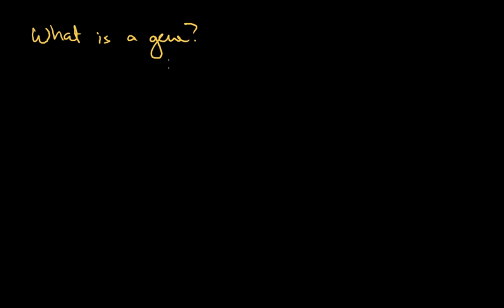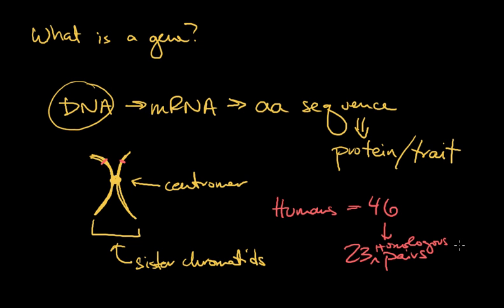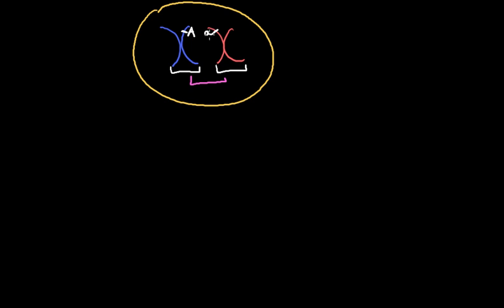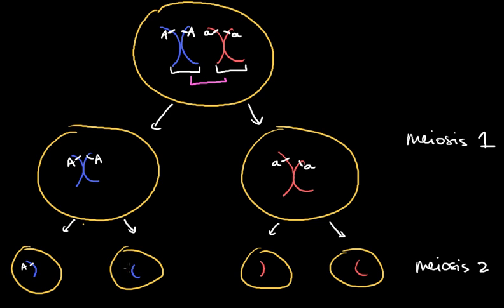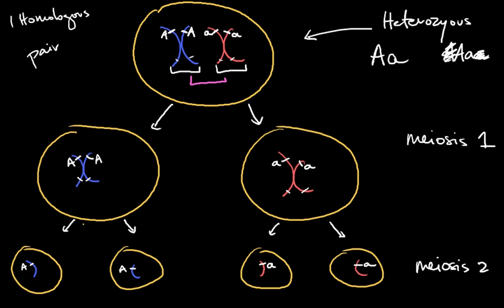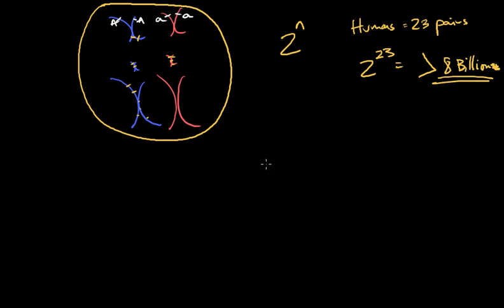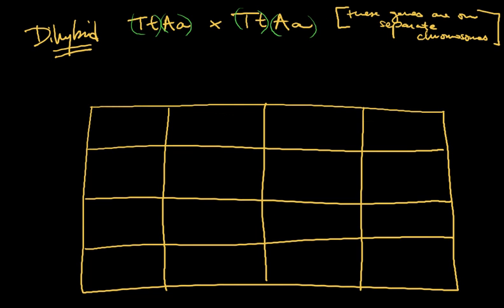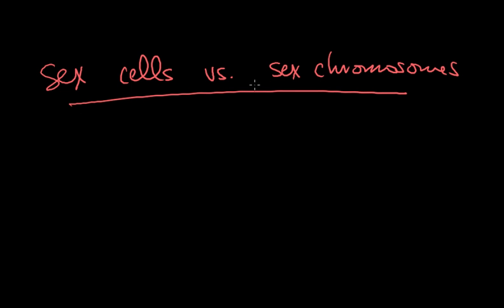Genetics and Meiosis Review Video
Genetics and Meiosis Review Video - for test preparation